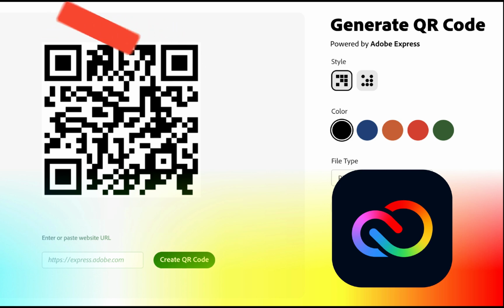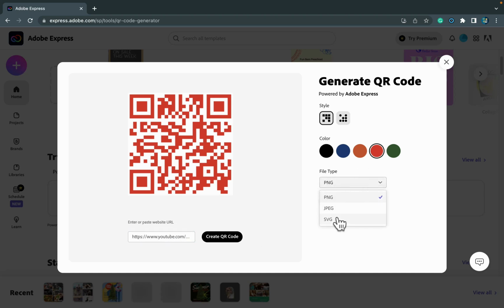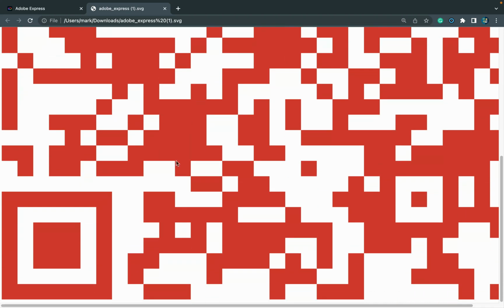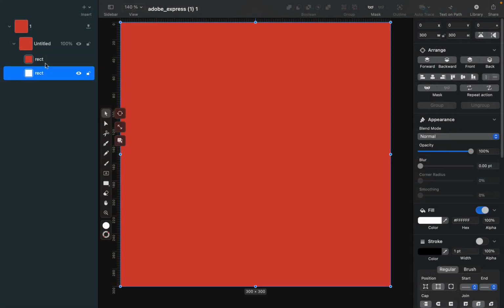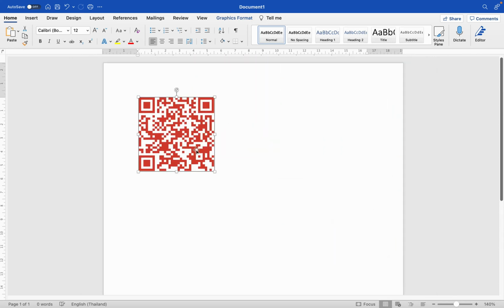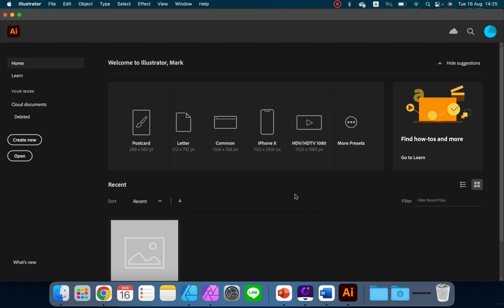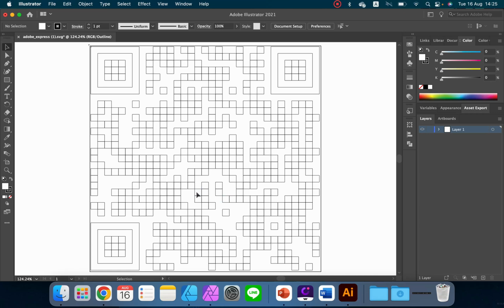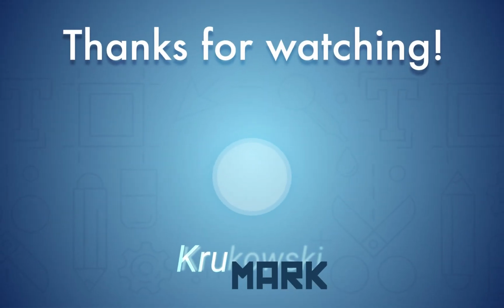Adobe CC Express Has a New Quick Action To Generate QR Codes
Thanks to a new quick action you are able to make a QR code for free directly in Adobe Express. Just be careful about SVG format it doesn't work in some software go with PNG if you don't need vectors.